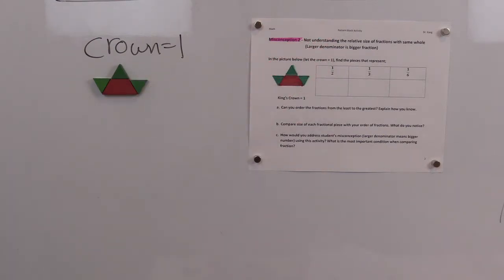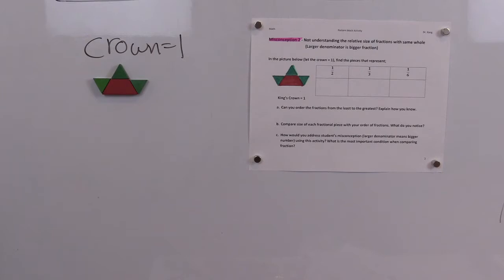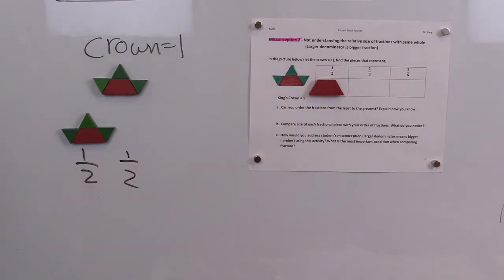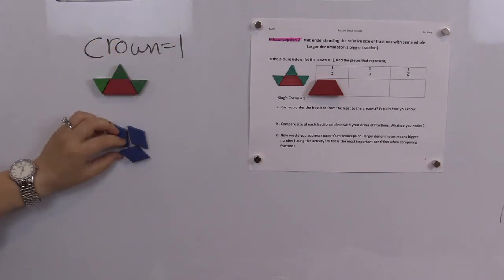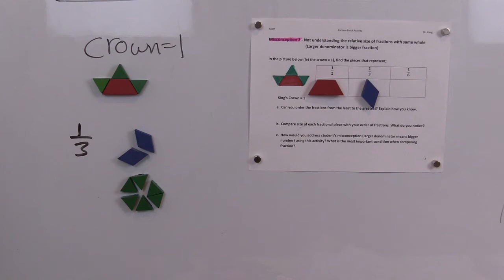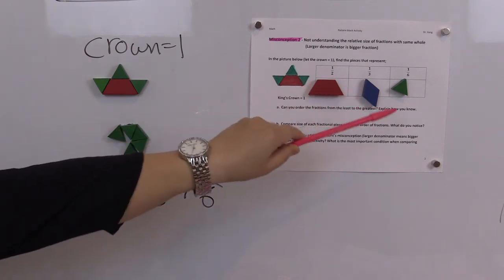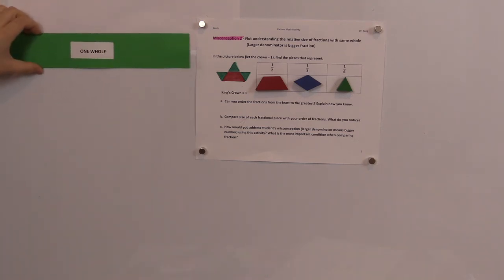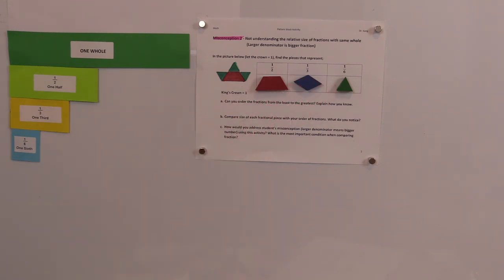Fraction Misconception 2